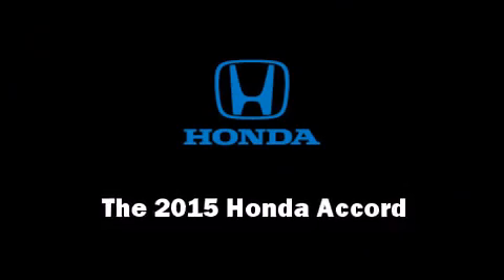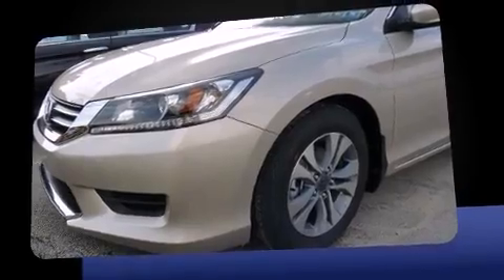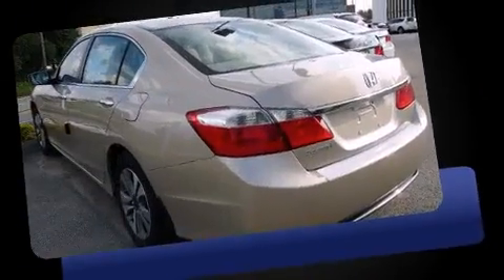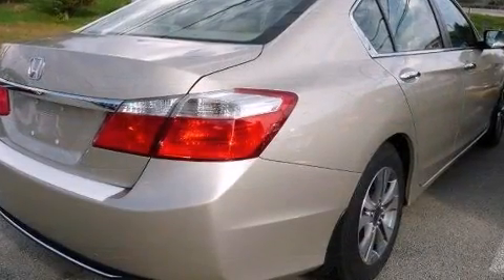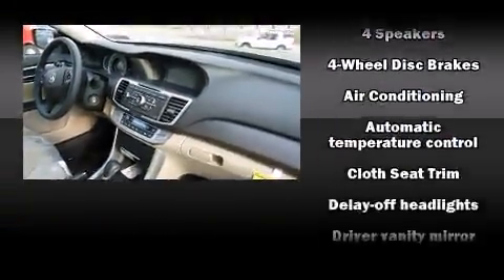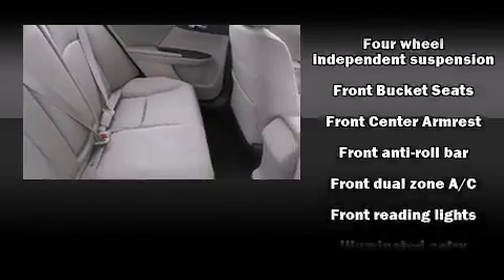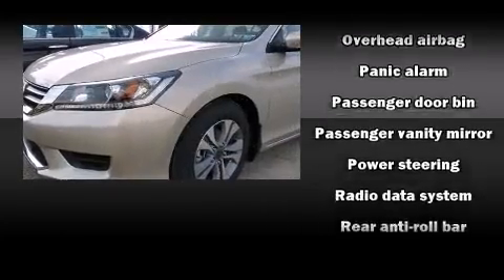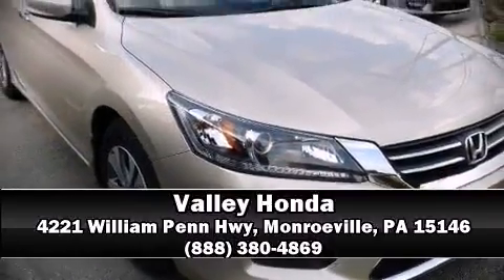2015 Honda Accord LX in Monroeville, PA 15146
Valley Honda
4221 William Penn Hwy

Step into the 2015 Honda Accord. This 4 door, 5 passenger sedan will allow you to take command of the road with confidence! It features a continuously variable transmission, front-wheel drive, and a 2.4 liter 4 cylinder engine. Top features include cruise control, speed sensitive wipers, tilt and telescoping steering wheel, power door mirrors, power windows, remote keyless entry, an overhead console, and 1-touch window functionality. You and your passengers will enjoy the stereo system, which includes a CD player with MP3 capability, and 4 speakers, providing excellent sound throughout the cabin. Honda also prioritized safety and security with features such as: dual front impact airbags with occupant sensing airbag, front SIDE impact airbags, traction control, brake assist, a panic alarm, and 4 wheel disc brakes with ABS. Various mechanical systems are monitored by electronic stability control, keeping you on your intended path. Our team is professional, and we offer a no-pressure environment. We'd be happy to answer any questions that you may have. Stop by our dealership or give us a call for more information.